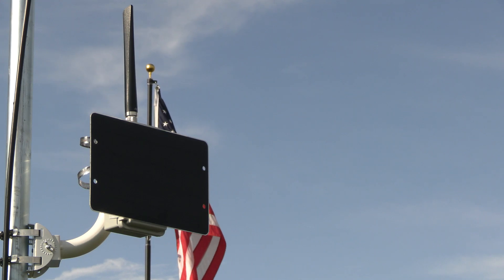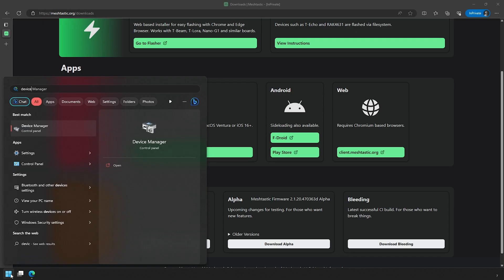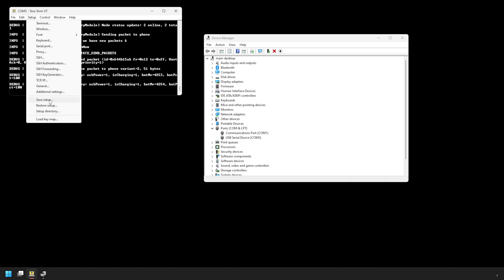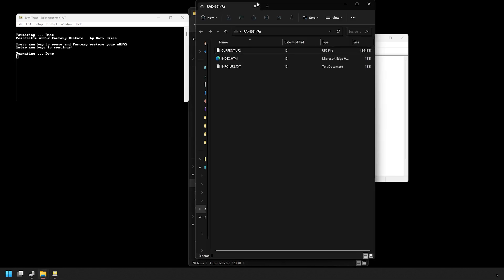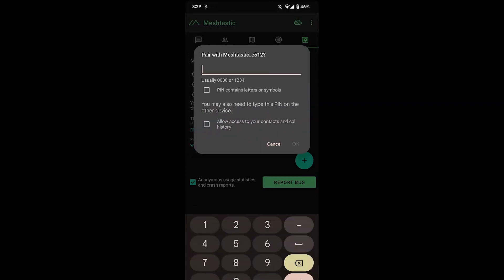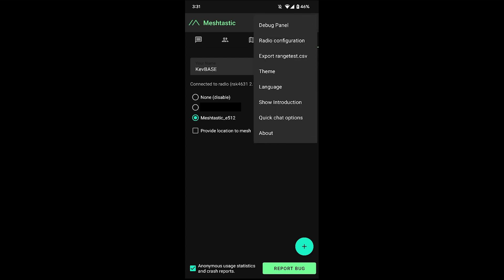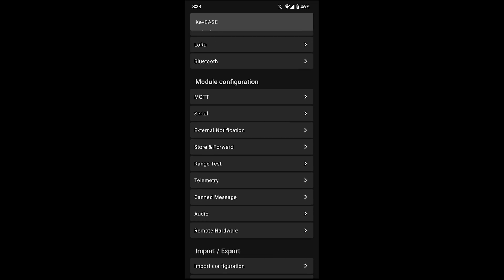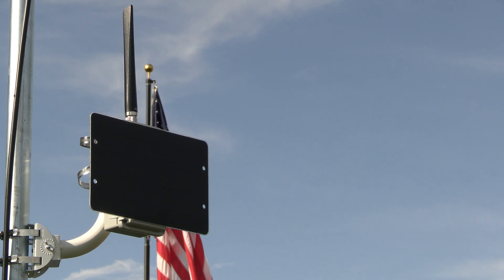Encrypted Comms - Part 3 - DIY Solar WisBlock with Meshtastic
Welcome to part three of the series where I show you how to build your own WisBlock solar box for Meshtastic. In this video we’ll be flashing the device then getting the device configured and working with the Meshtastic app.

TeraTerm (This site is slow here in the US since it's hosted in Japan)